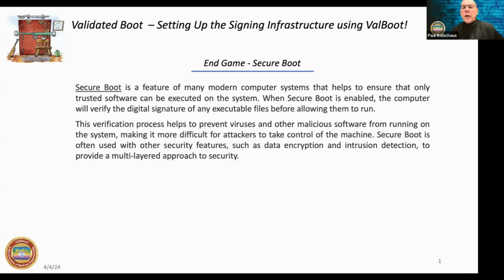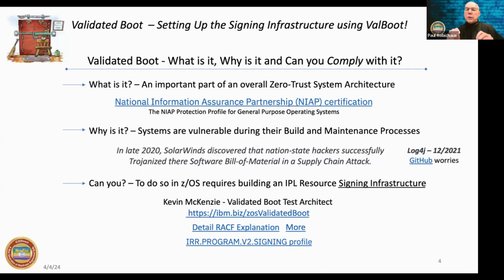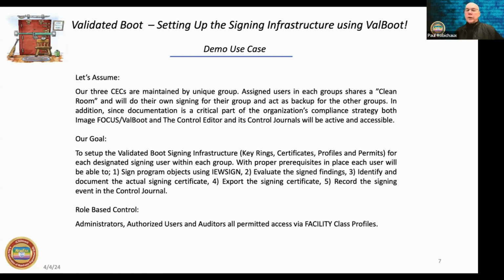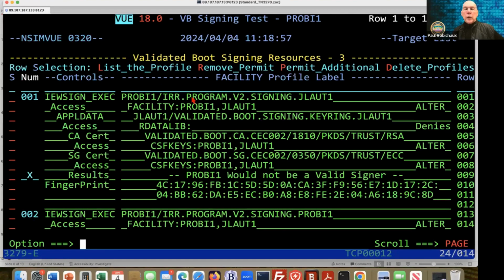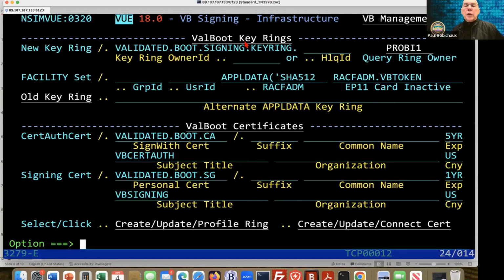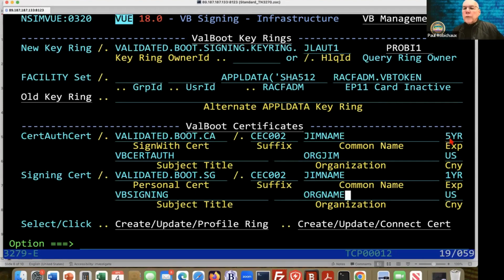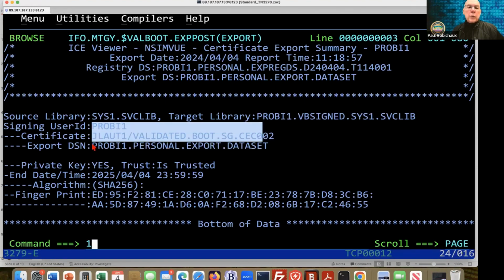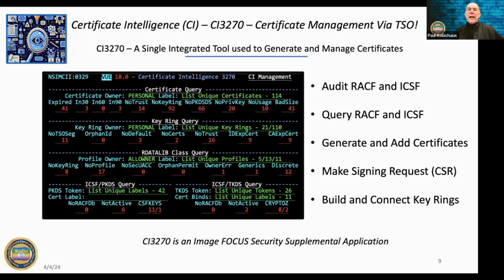Validated Boot Training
In the recent update to Image FOCUS, NewEra included a new application in your download file, ValBoot. Its purpose is to give you the tooling needed to build and maintain the Validated Boot Signing Infrastructure. If you missed our training in support of this enhancement, you can still view it here!  This training will help acquaint you with the Validated Boot process and how ValBoot can ease the pain of setting it up and moving forward to a List Directed IPL on z/OS. If you would like to set up a personalized webcast to learn more about Valboot, schedule a webcast